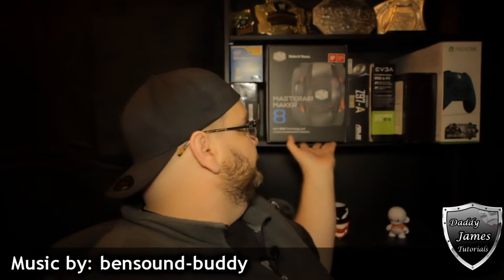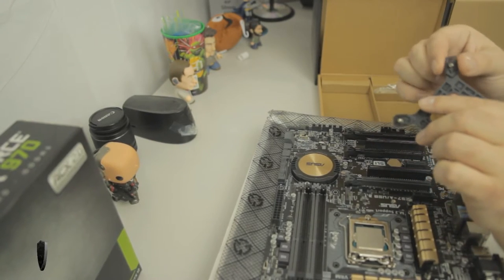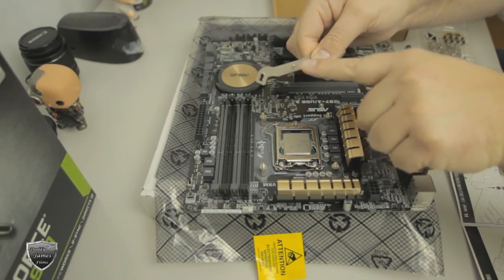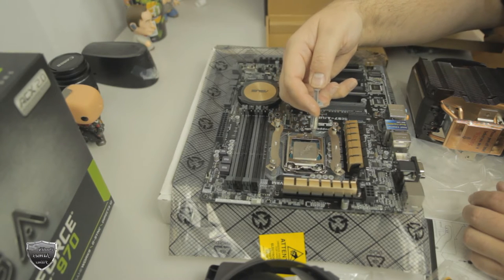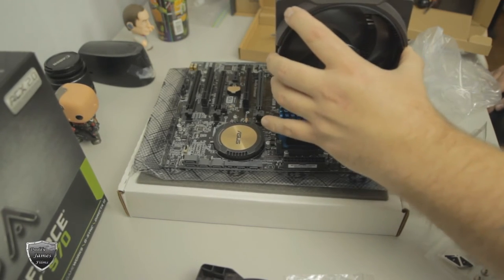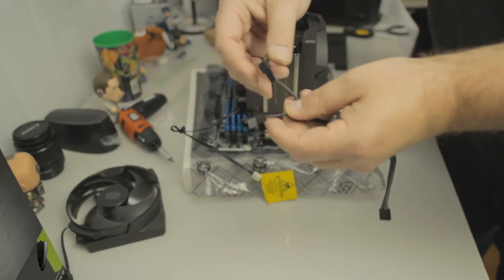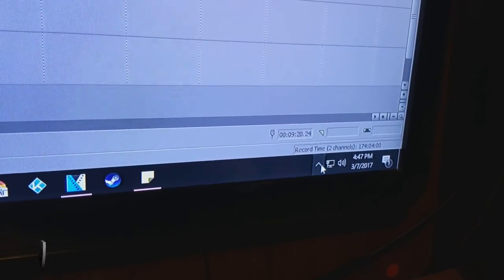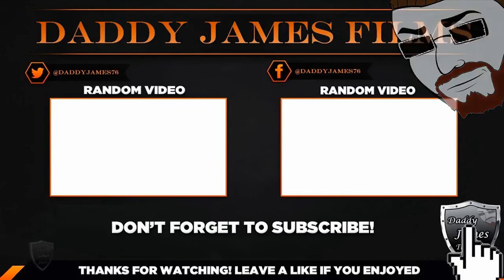Cooler Masterair Step by Step install in English instructions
In English Step by Step install
cooler master masterair maker 8 installation